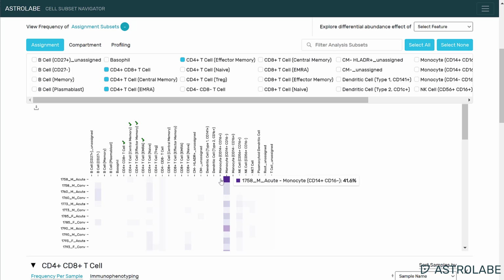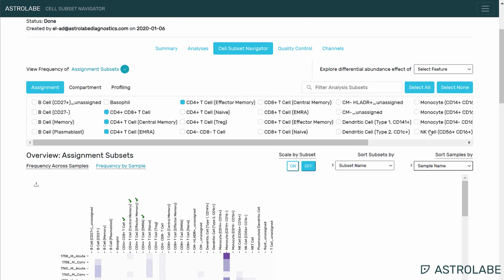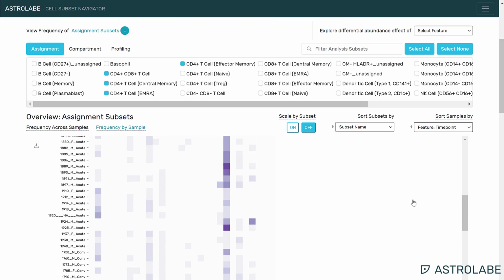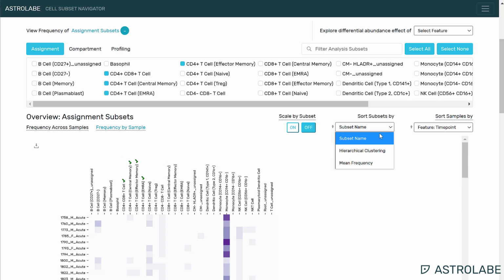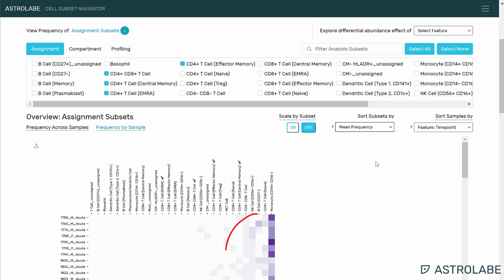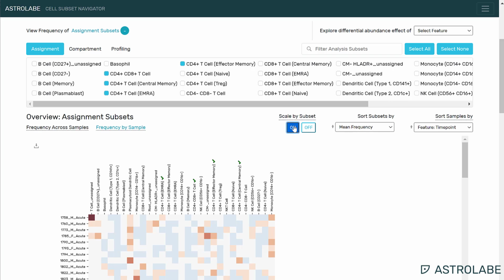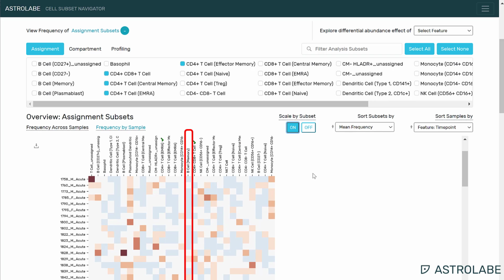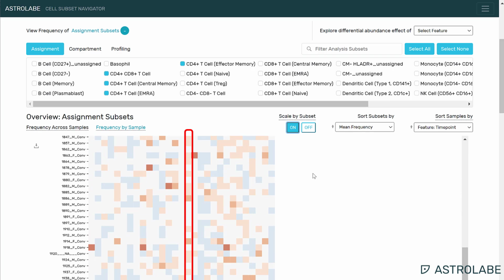Cell Subset Navigator Tutorial: Frequency Heat Map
Join us for this tutorial of Astrolabe's Cell Subset Navigator. This demonstrates the Frequency Heat Map visualization.